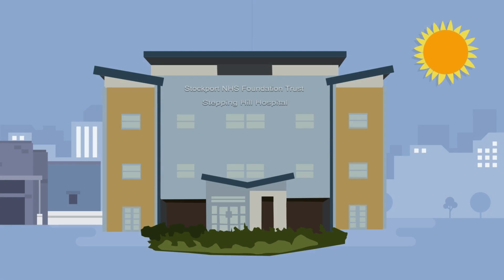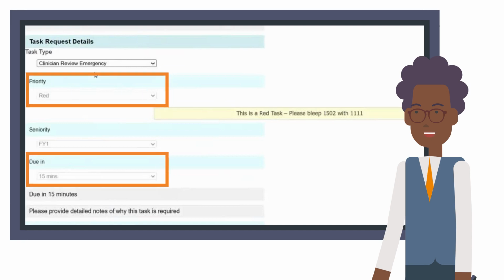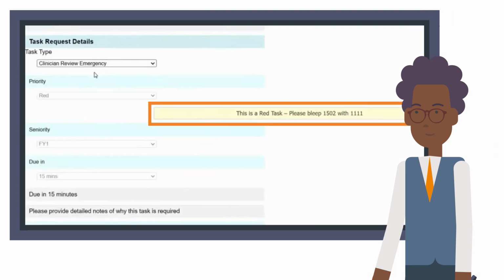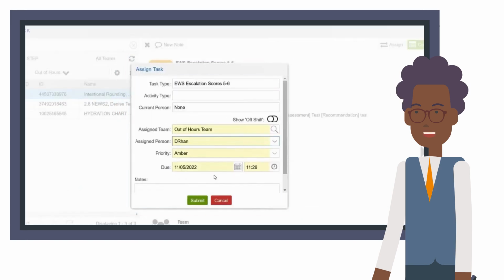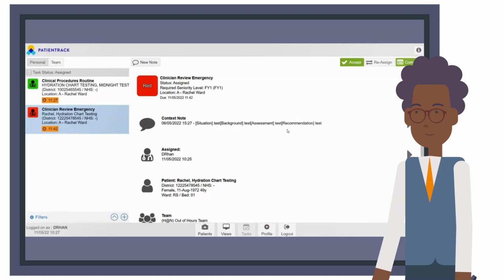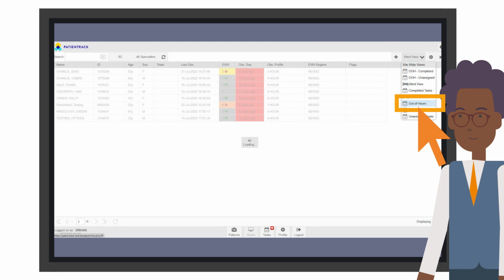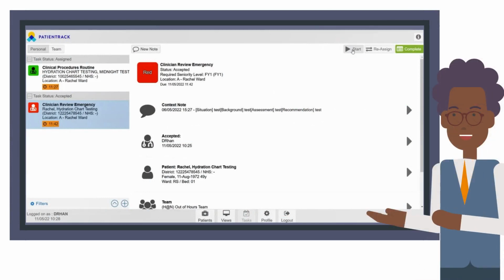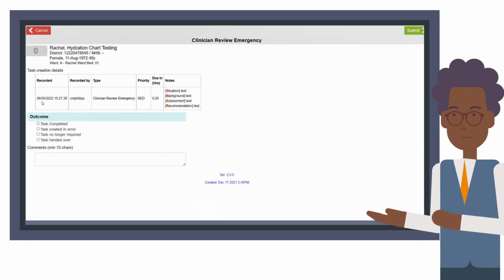eTasks Out of Hours Process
In this video we will look at the Patientrack eTasks Out of Hours Process.